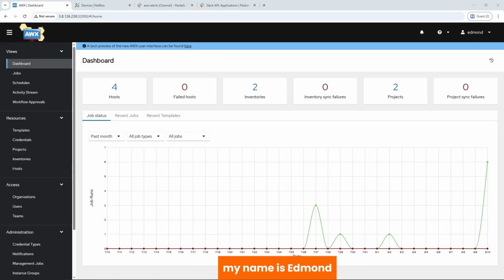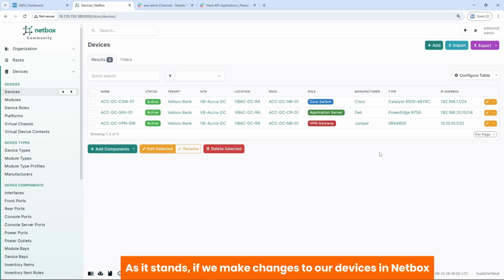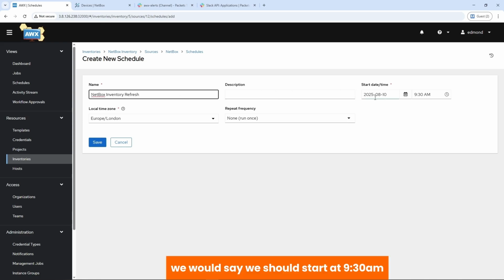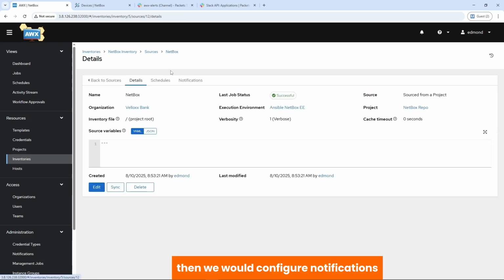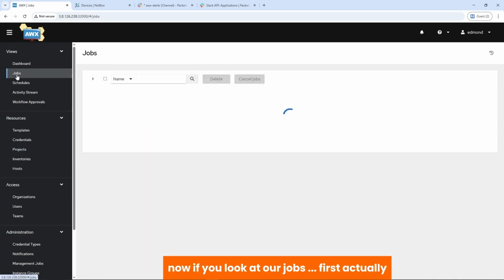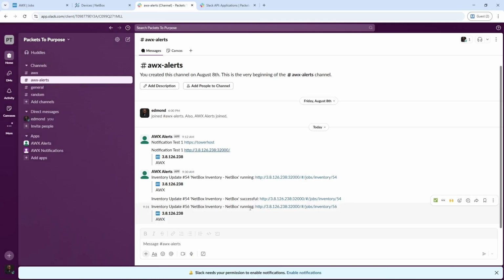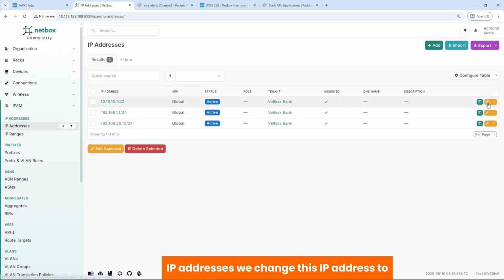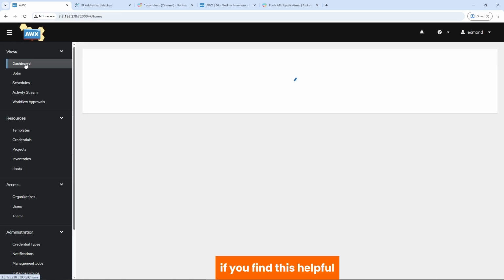Automate NetBox Inventory Sync with AWX Schedules | Ep. 9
In this episode of our Network Automation series, I'll show you how to set up automatic inventory synchronization between NetBox and AWX using scheduled jobs. Learn how to keep your network device inventory always up-to-date without manual intervention, ensuring your automation workflows always have the latest infrastructure data.

Chapters:
00:00 Intro
00:42 Manual Sync
01:00 Creating a Schedule
01:45 Configure Notifications
02:30 Schedule Execution
03:36 Validate with NetBox Change
04:28 Wrap Up